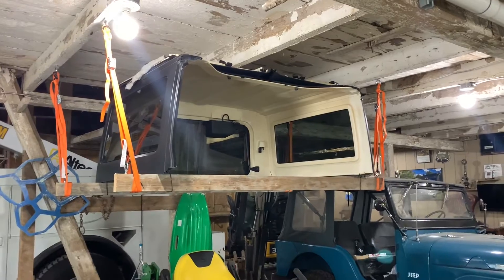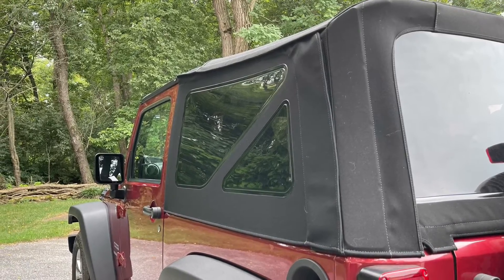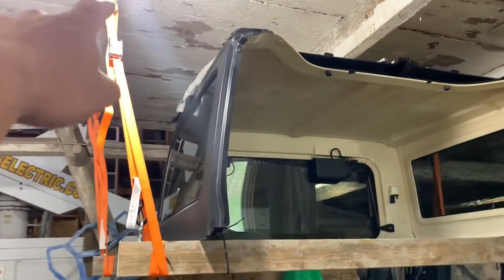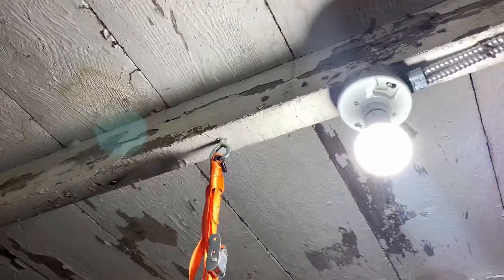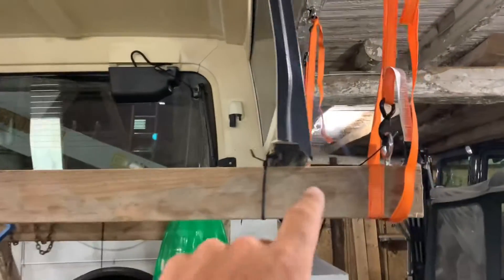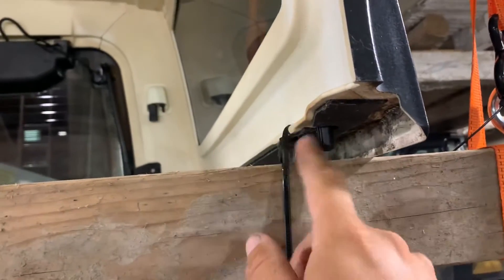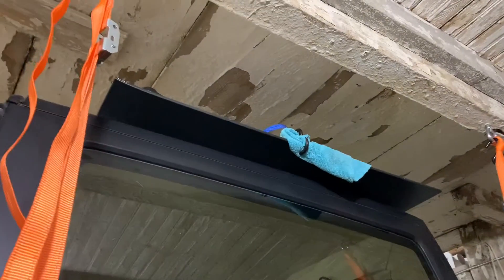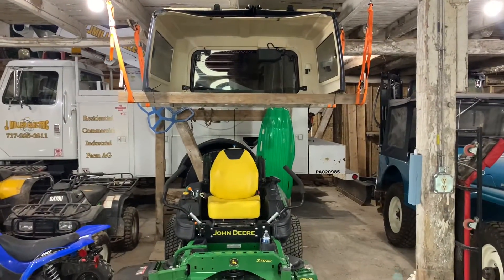CHEAP DIY Hardtop Hanger for JEEP Wranglers!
At the time of this video, inflation is ridiculous, and you can build this for under $80, where as a year ago, you could probably have done this for under $40. Either way, it’s a cheap and easy DIY to store your hardtop up and out of the way!